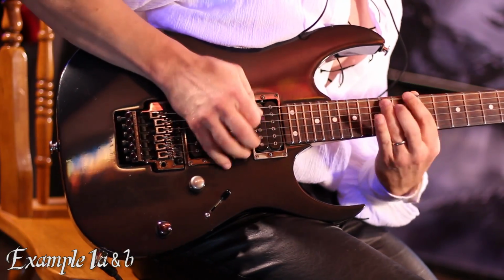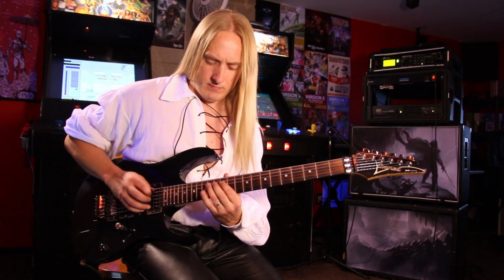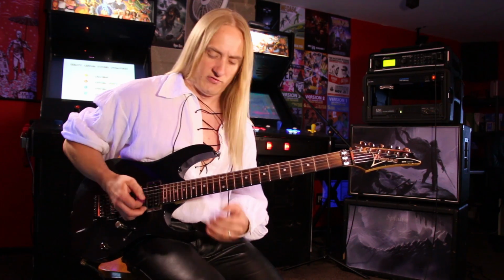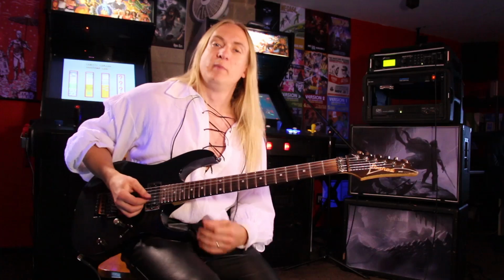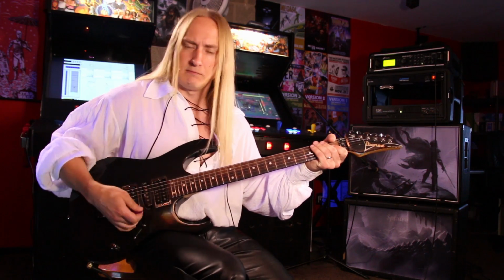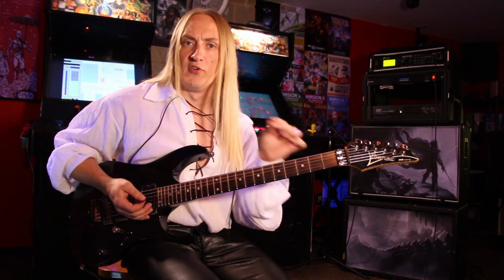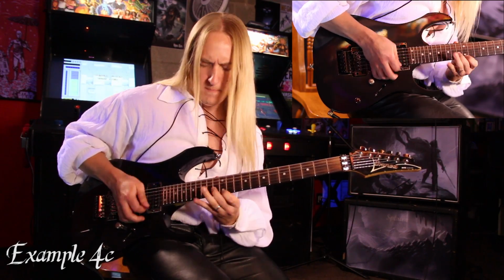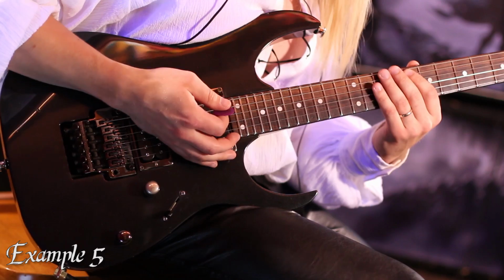Cure for the Common Sweep! - Music of the Arcane #3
Join Baron Taurean Helleshaar of Lords of the Trident as he leads you through exercises that will craft your guitar playing into legendary status!